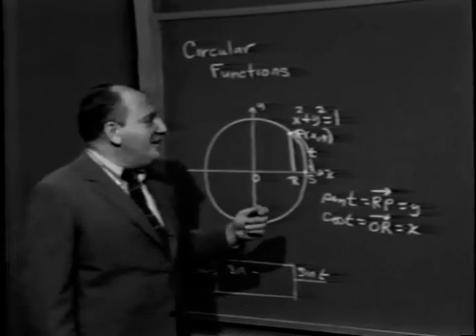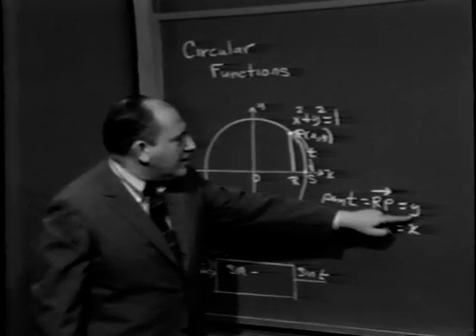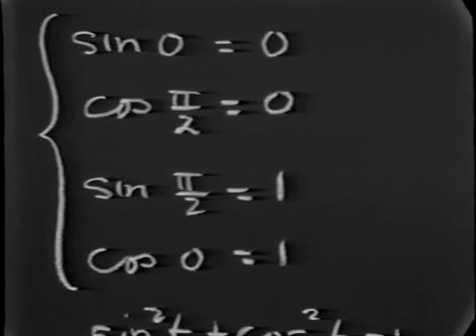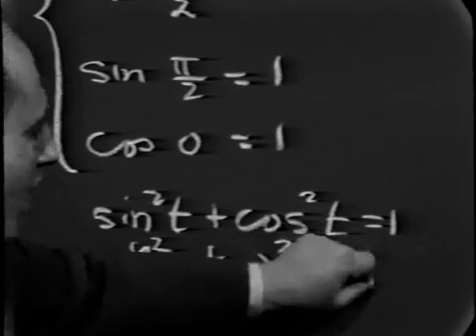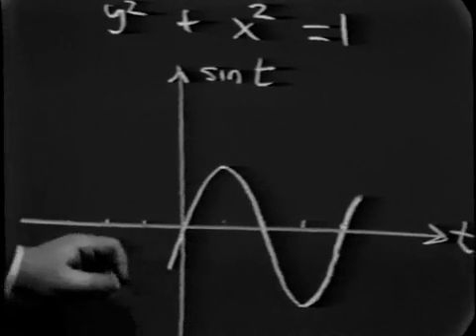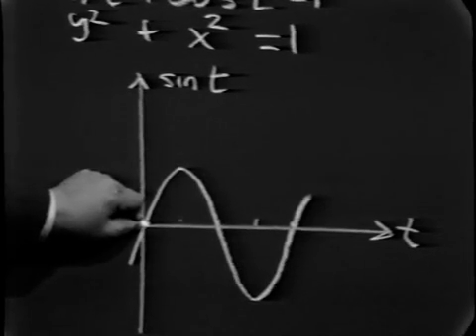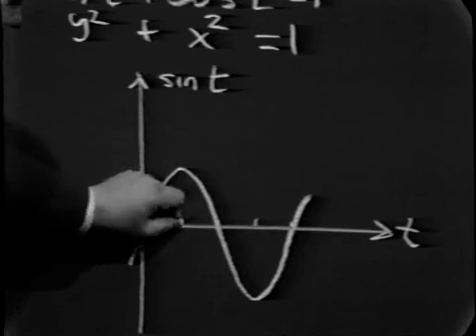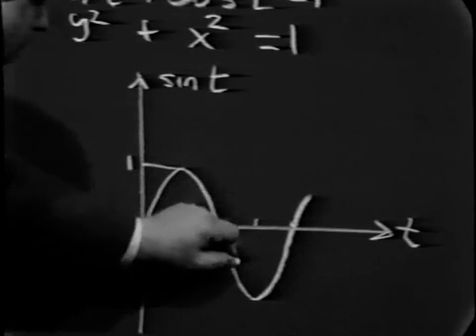Lec 1, Trigonometry, Circular Functions, Sine and Cosine Function Values